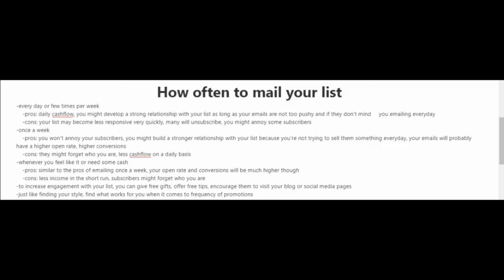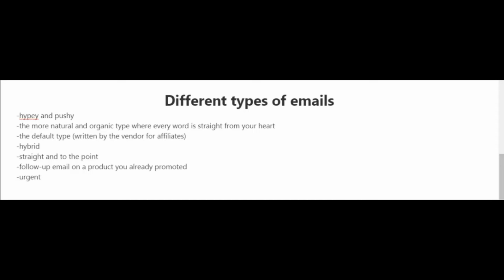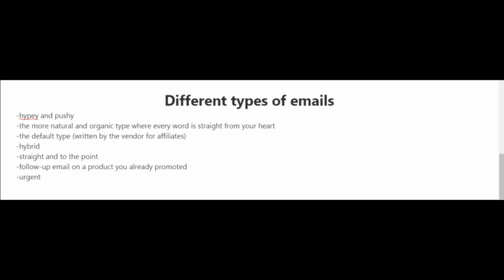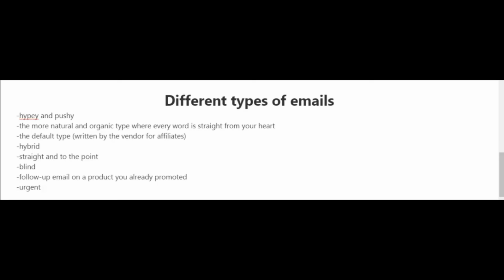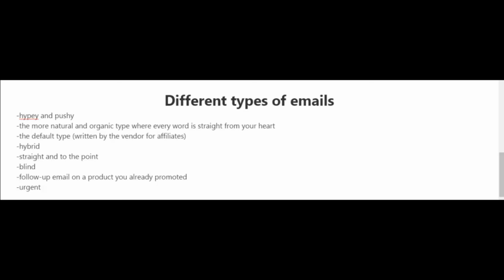email marketing strategy|email marketing tutorial| email marketing tips|email marketing course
email marketing agency
 email marketing app
 email marketing analytics
 email marketing app shopify
 email marketing aweber
 email and marketing automation
 sms and email marketing
 having an email marketing strategy